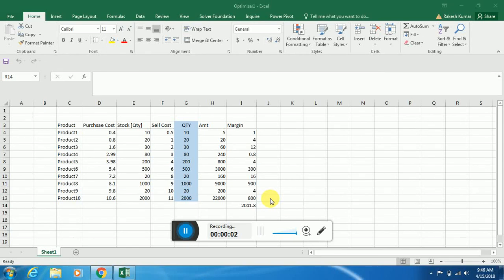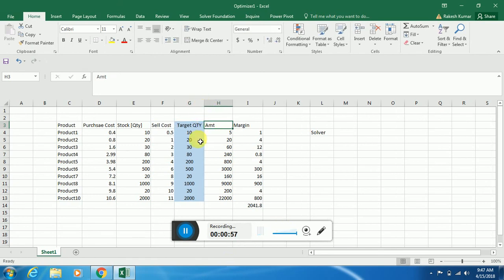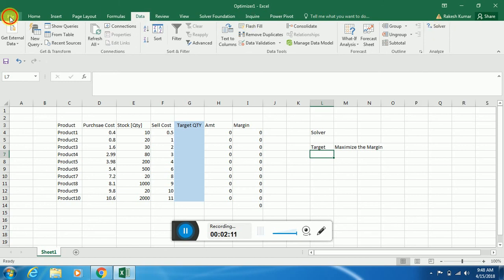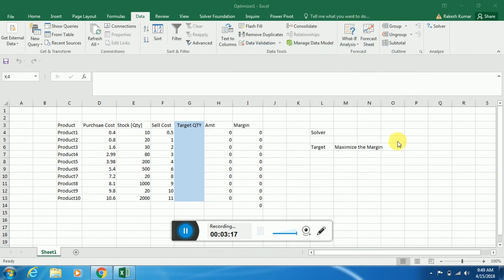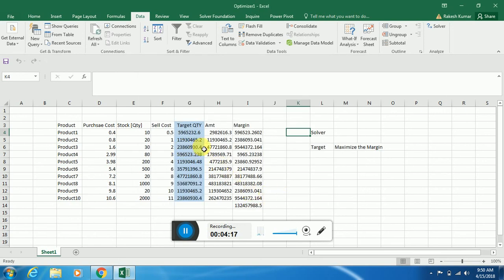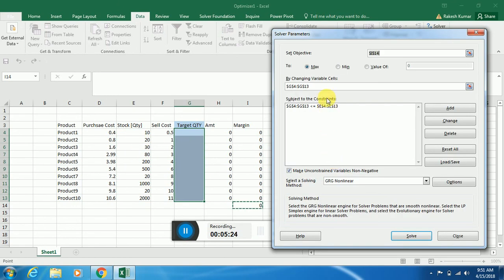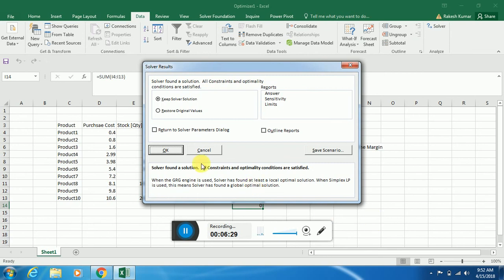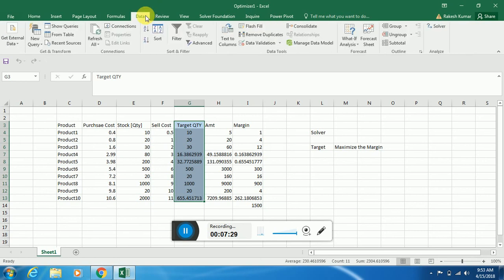Solving Optimization Problem Using Excel Solver